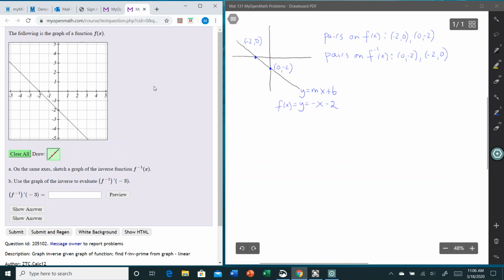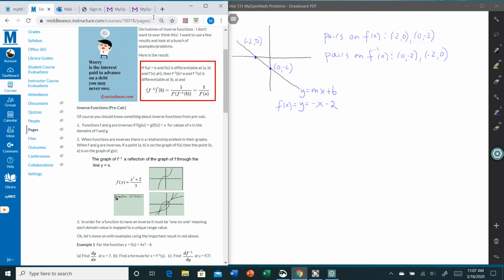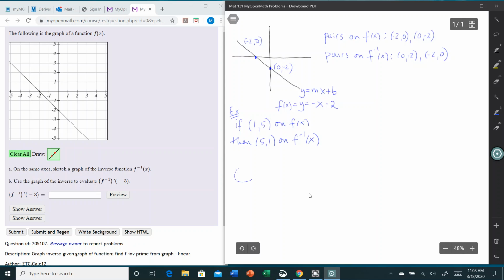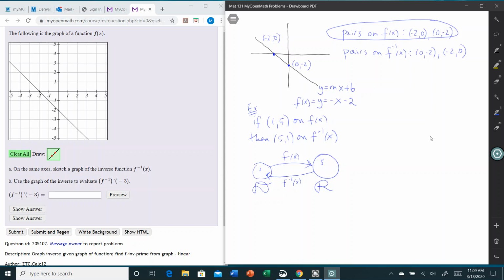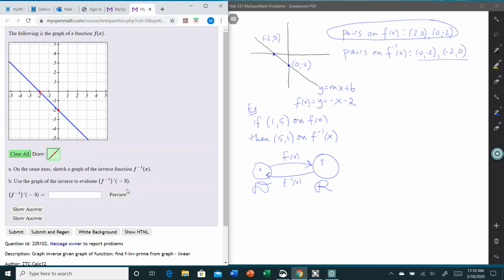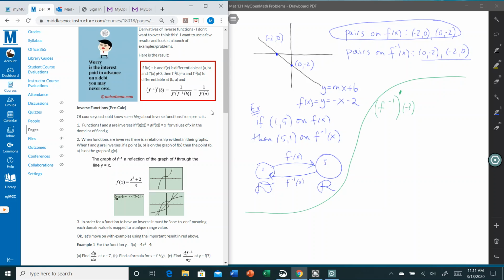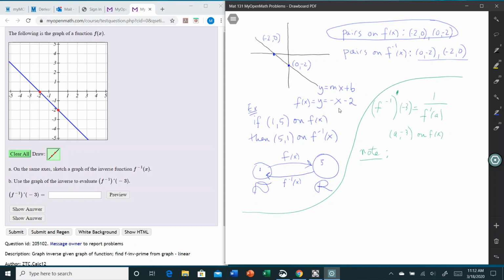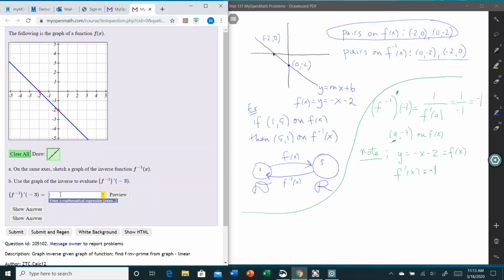MOM Q2 Ex 2.7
MOM Question #2  Ex 2.7 Derivatives of Inverse Functions